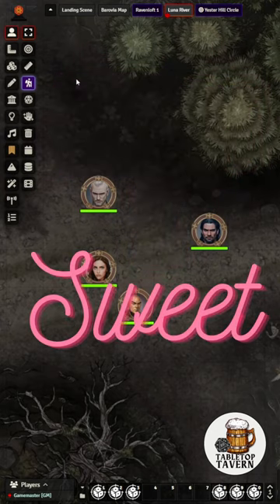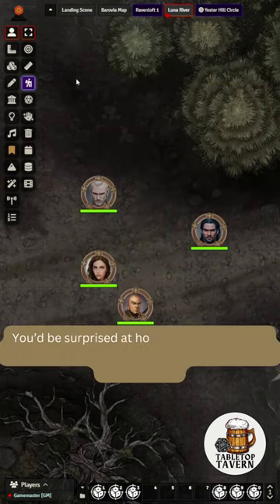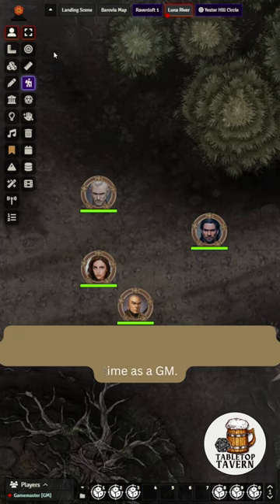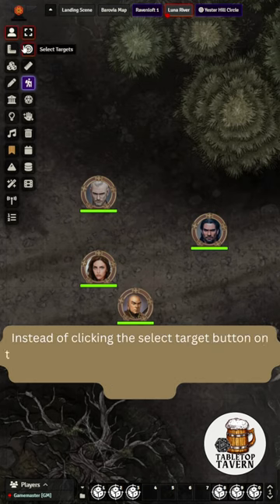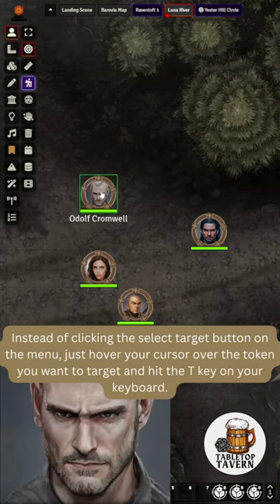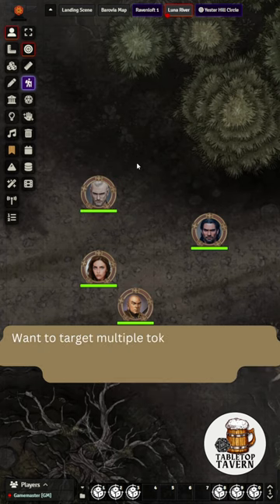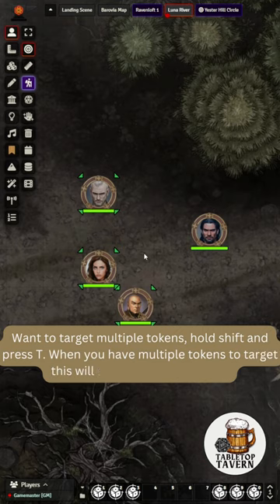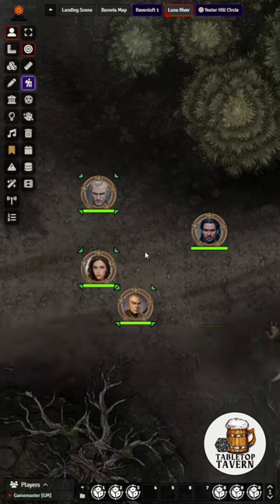Foundry VTT Tip | Perfect for D&D / Pathfinder 2e / TTRPG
Perfect tip to use in Foundry VTT for speeding up the targeting of multiple tokens.